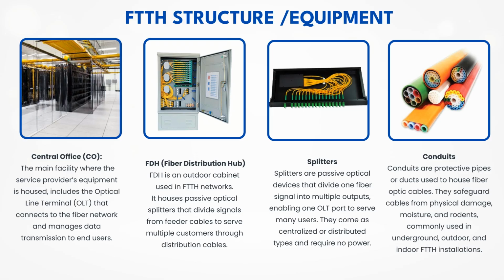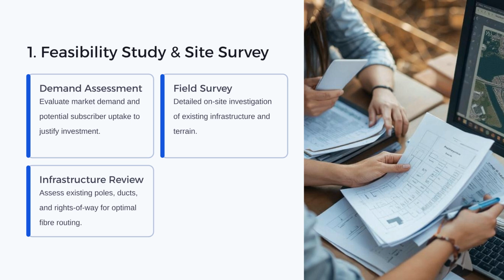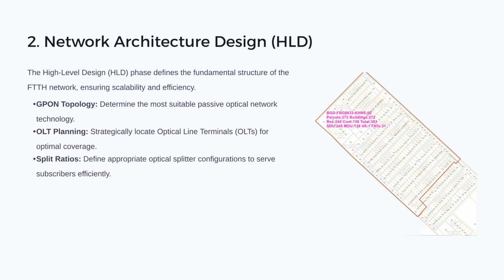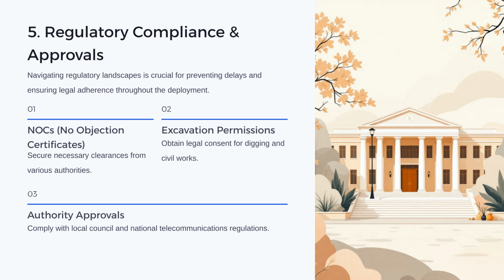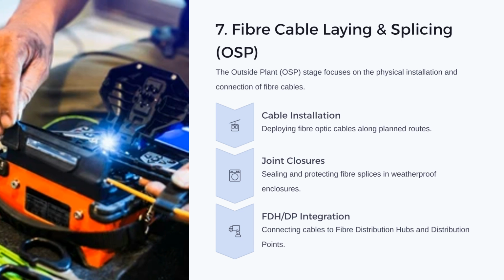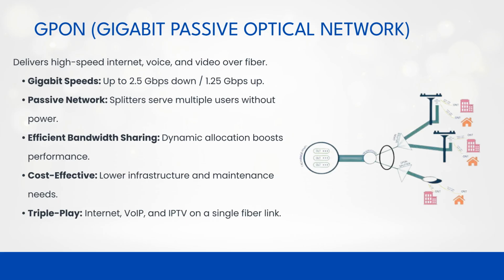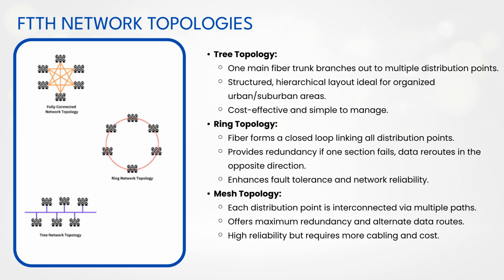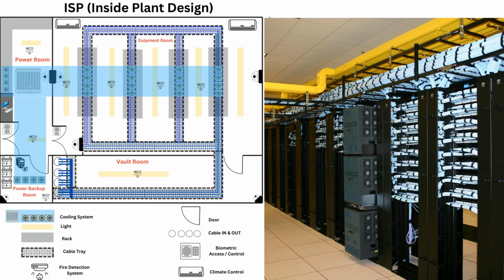Introduction to FTTH Planning and Design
We provide end-to-end FTTH (Fiber to the Home) network design and planning using GIS, enabling efficient, scalable, and cost-optimized fiber infrastructure. Our services include route planning, fiber network topology design, ODN/FDH/FAT planning, splitter allocation, and capacity analysis, all integrated with accurate geospatial data.